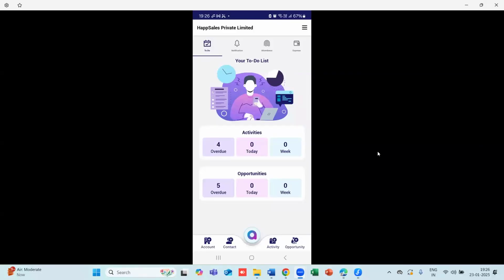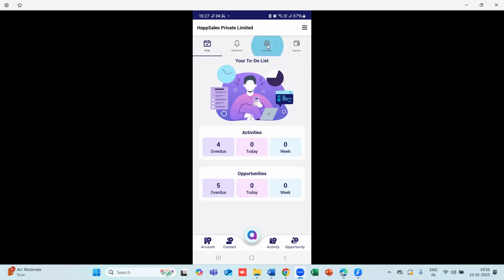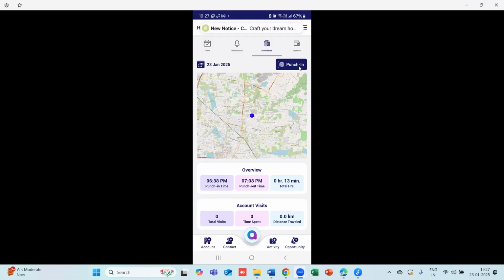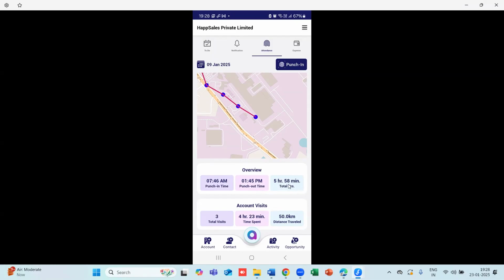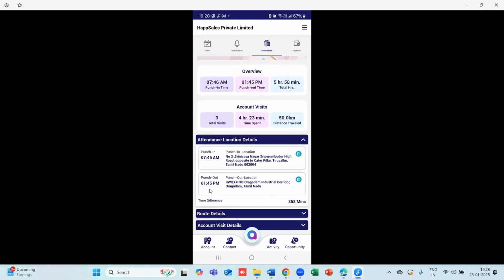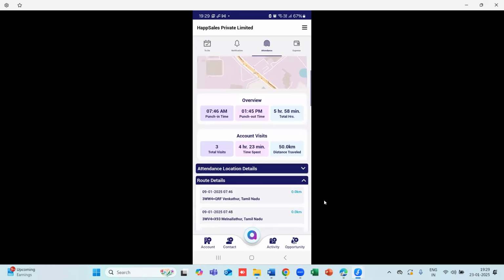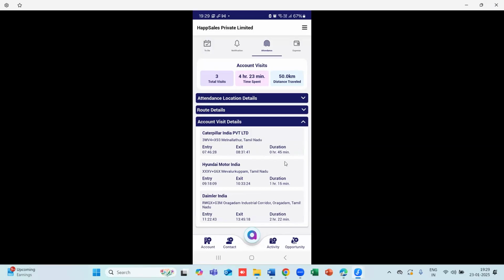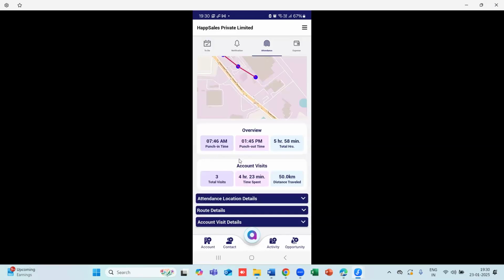HappSales Intelligent Field Operations - Attendance, Route, GPS, & Geofencing for Client Facing Time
This demo shows how HappSales delivers the below 3 capabilities with just One Simple Action by the user –

1. Punch-in/Punch-out for Attendance

2. Automatic capturing of Route, GPS coordinates & Distance

3. Geofencing that automatically captures Client details & Client Facing Time